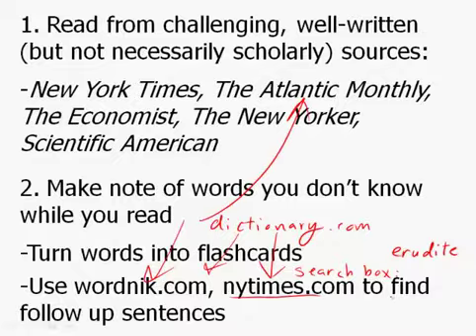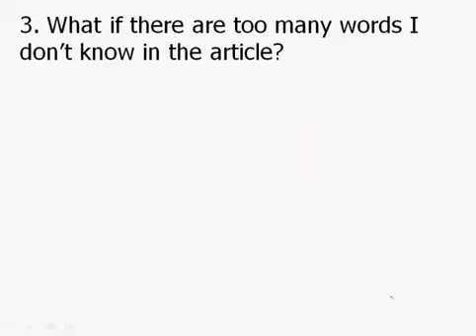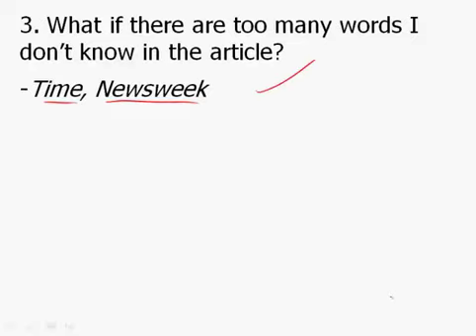5.-Reading-in-Context-GRE-CH 8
5.-Reading-in-Context-GRE-CH 8